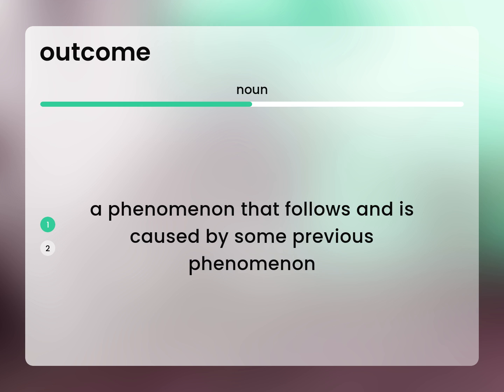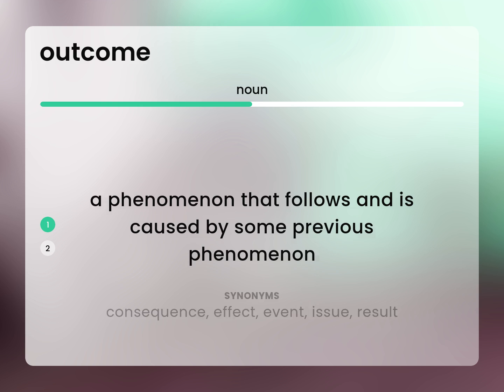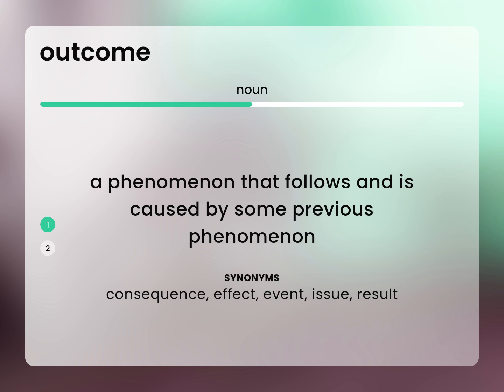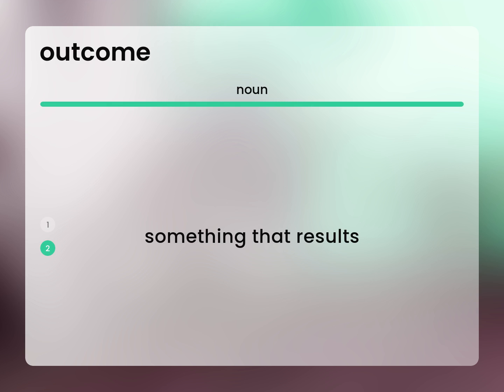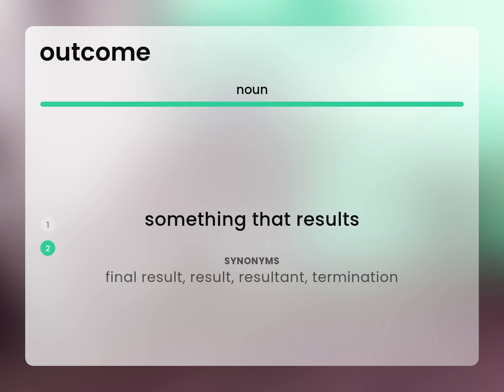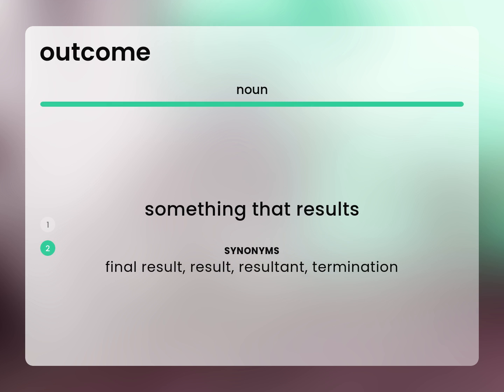Outcome • OUTCOME meaning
What is OUTCOME?

Susan Miller (2023, February 26.) What is Outcome definition?